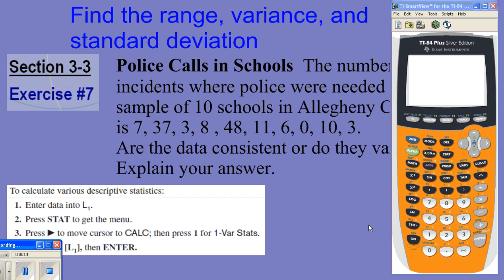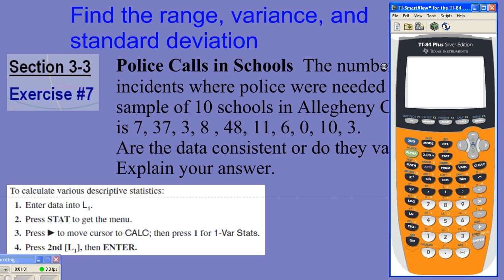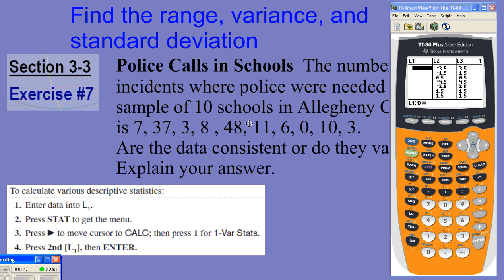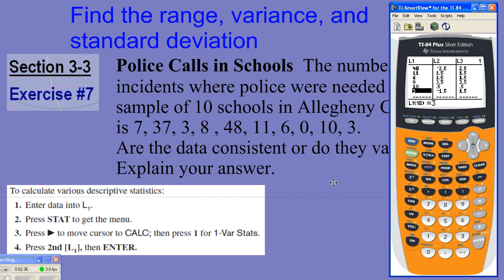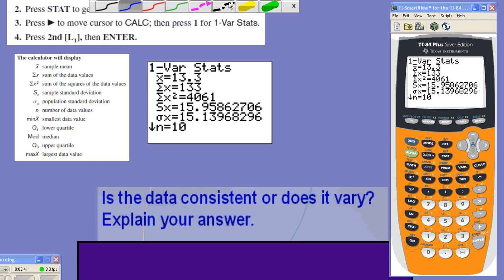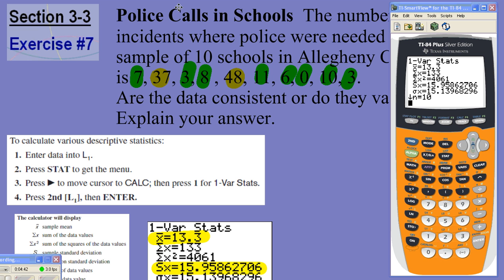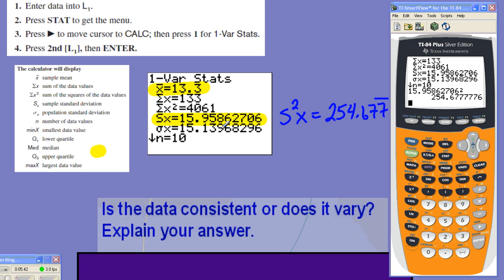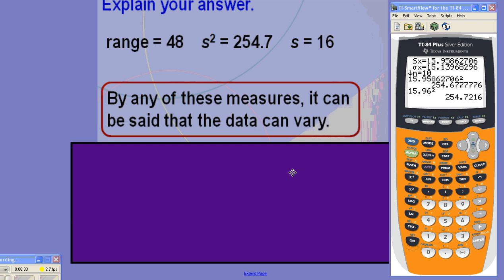Finding the Standard Deviation of a Set Using TI-84